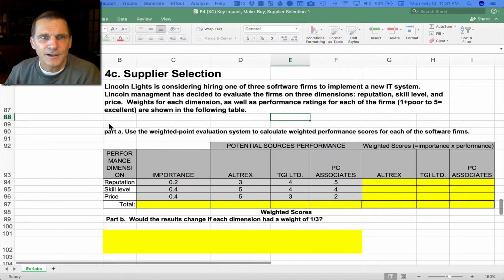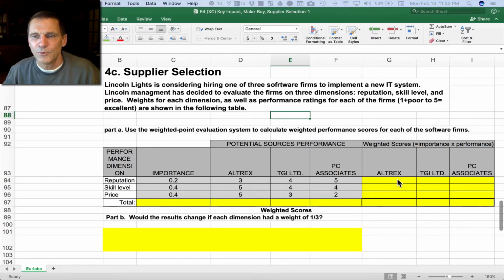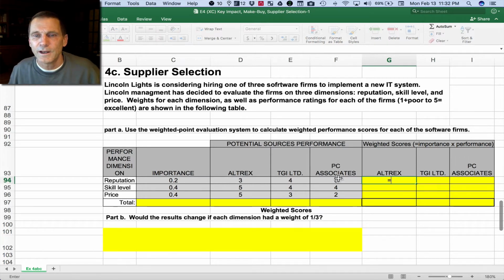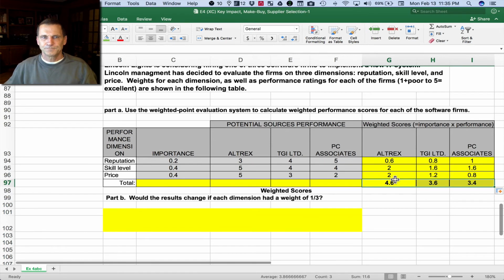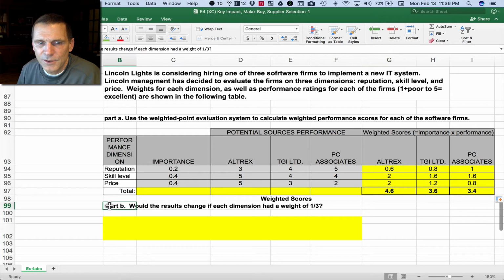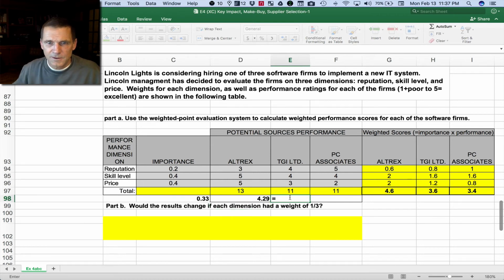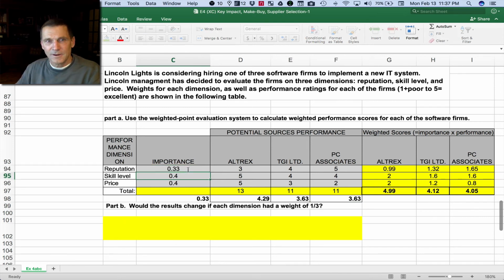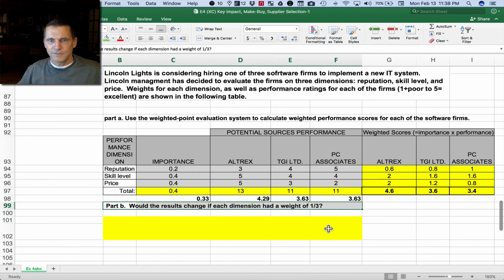XC4c Weighted Point Assessment in Excel